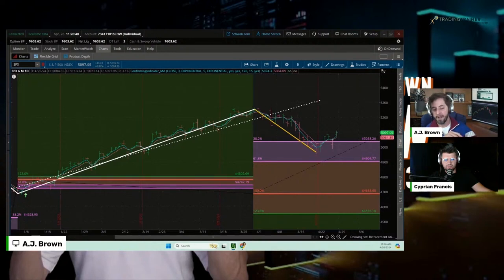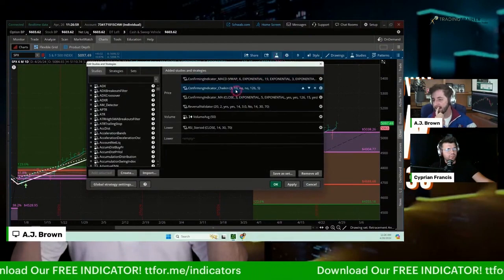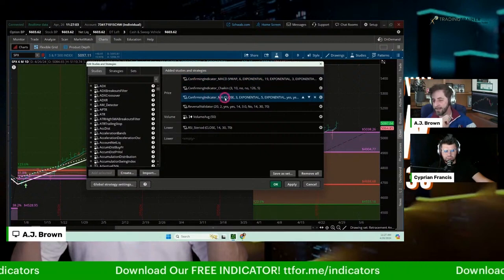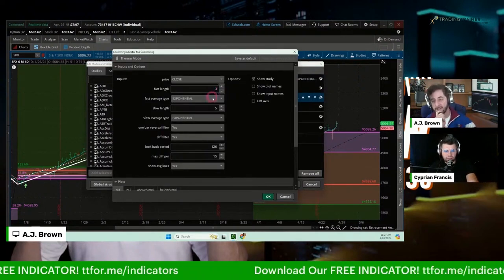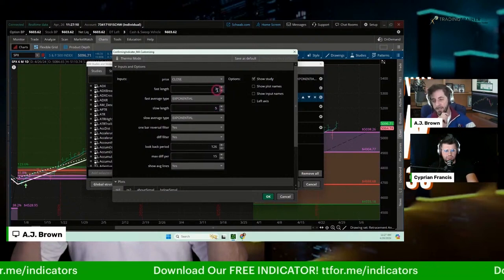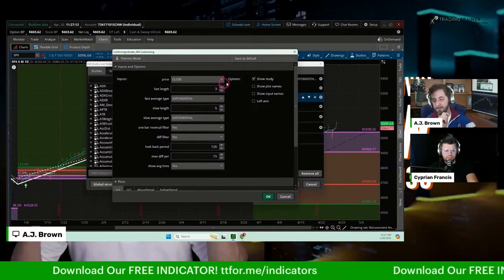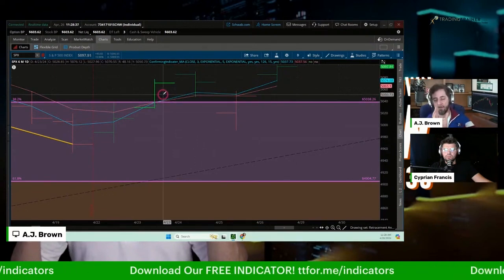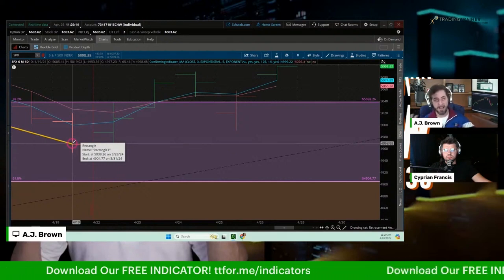The Secret To Identifying Market Reversals And Retracements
In this clip from The A.J. Brown Show, we discuss ways one can look for market patterns that will help you identify market reversals and retracements.  To learn more on what to do after you identify, join us in our free daily workshop!